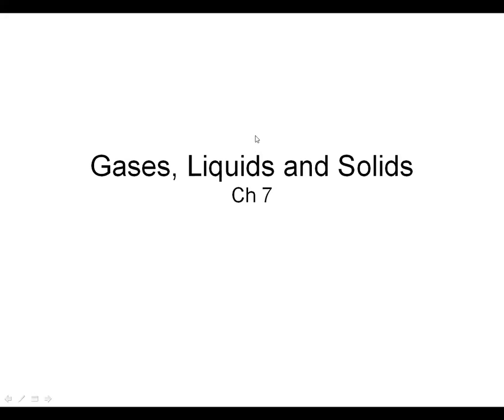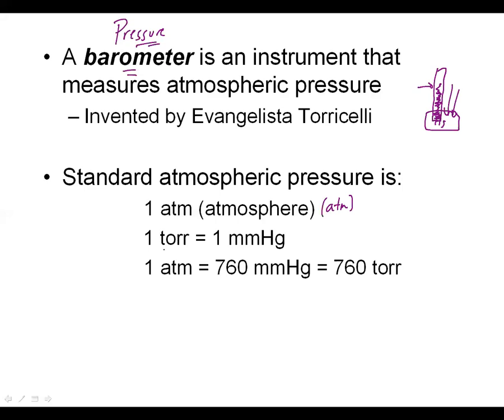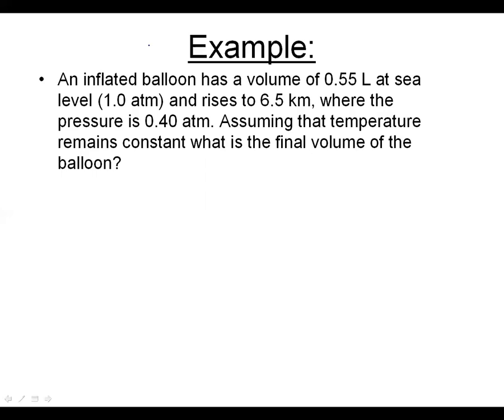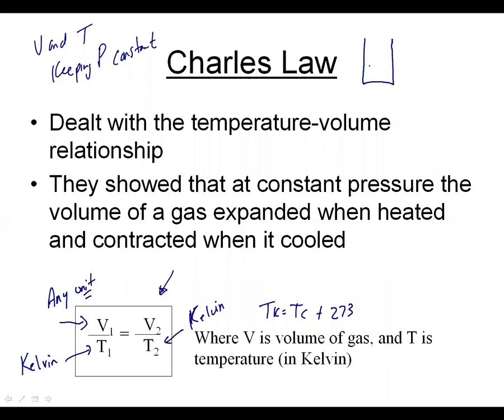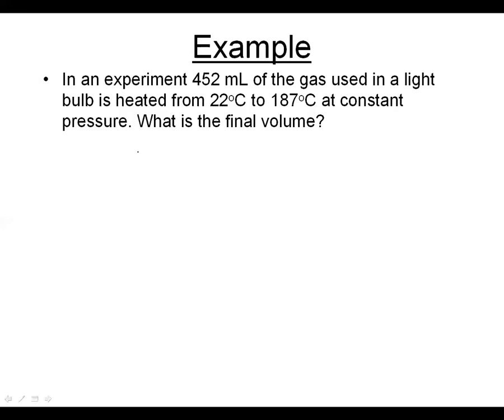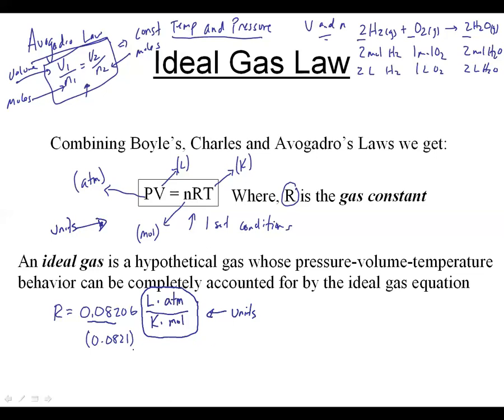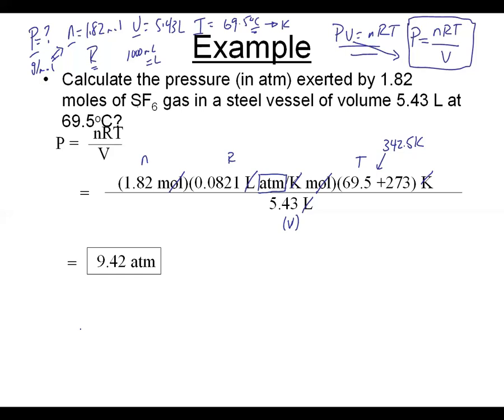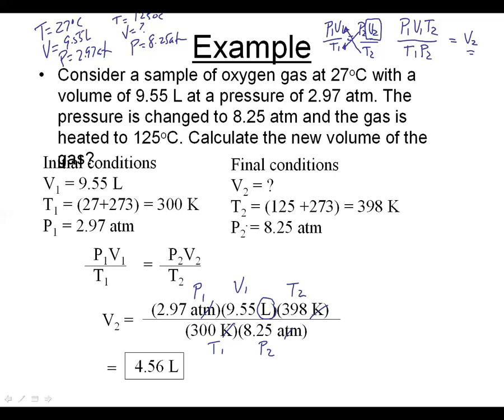Chem 2A Lecture 4/27/20 (Ch 7)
We lectured from Ch 7 (gases, Boyle's, Charles, Avogadro's, Ideal, Combined)